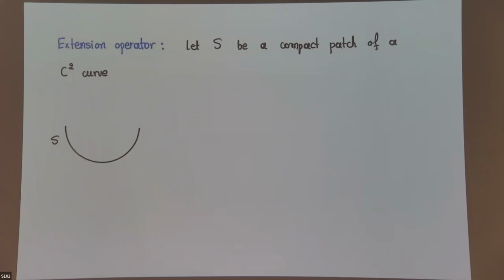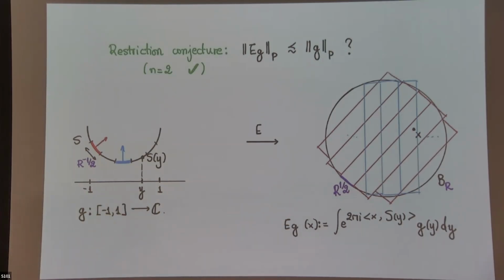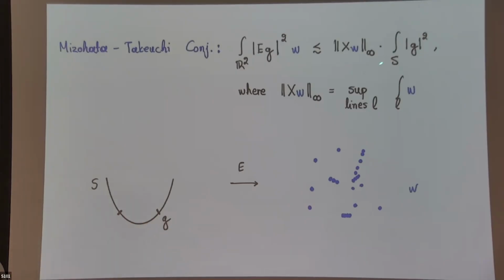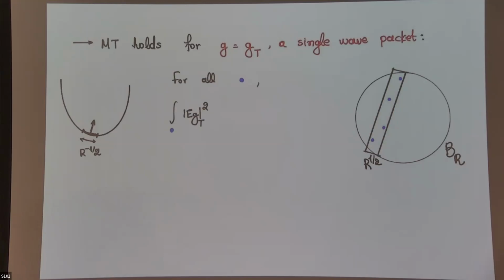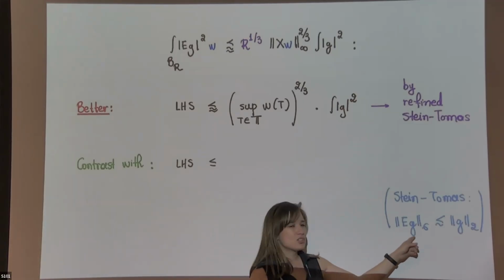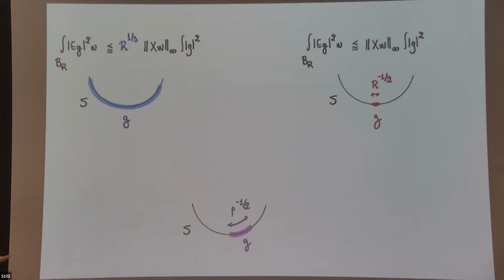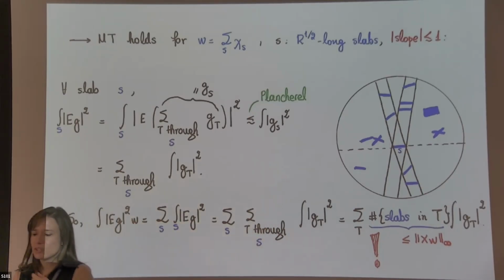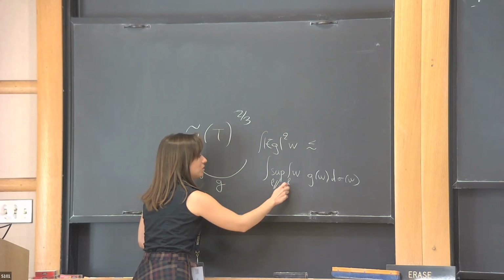Some small progress on the Mizohata-Takeuchi conjecture - Marina Iliopoulou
Topic: Some small progress on the Mizohata-Takeuchi conjecture
Speaker: Marina Iliopoulou
Date: October 11, 2022

The restriction conjecture, one of the most central problems in harmonic analysis, studies the Fourier transform of functions defined on curved surfaces; specifically, it claims that the level sets of such Fourier transforms are relatively small. The Mizohata-Takeuchi conjecture further studies the shape of these level sets, and in particular the extent to which they can avoid clustering on lines. In this talk we will present a small improvement on the Mizohata-Takeuchi conjecture. This is joint work with Anthony Carbery and Hong Wang.